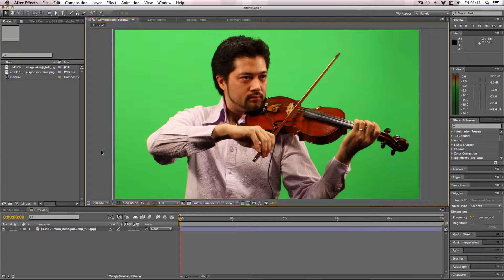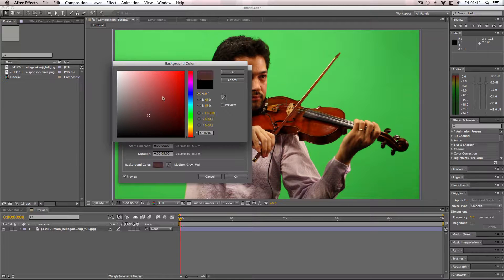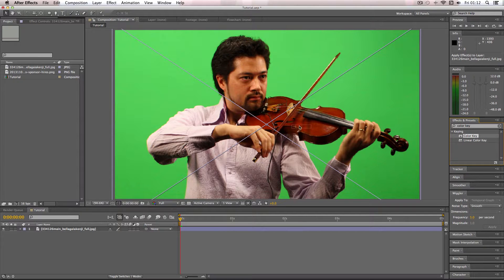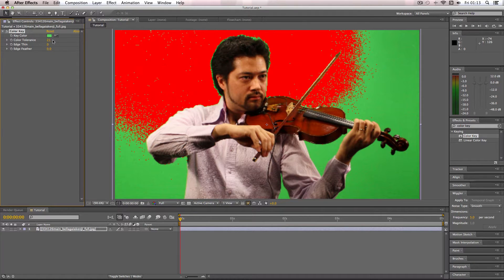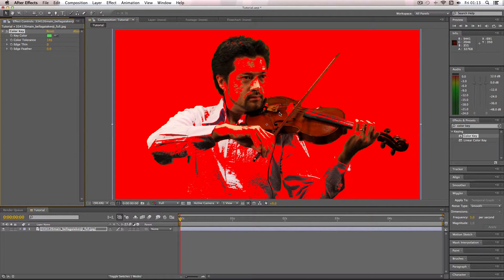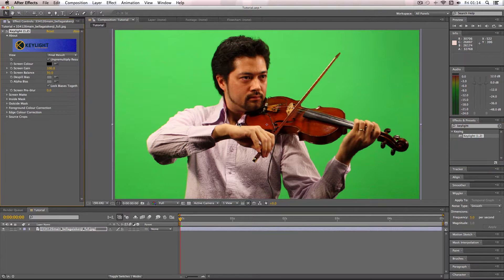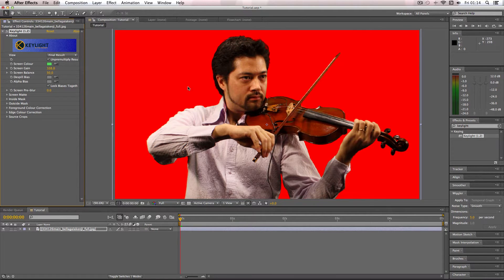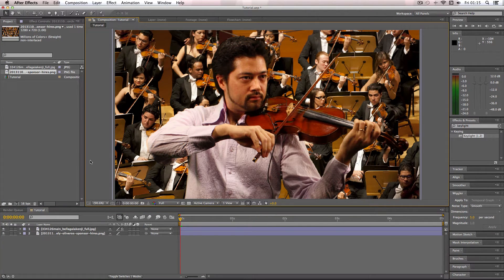After Effects Tutorial: Colour Keying Super Quickly!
In this quick tutorial I'll be showing you a couple of effects which can key out colours in After Effects. These effects are the "colour key" and the "Keylight" plugin effect.